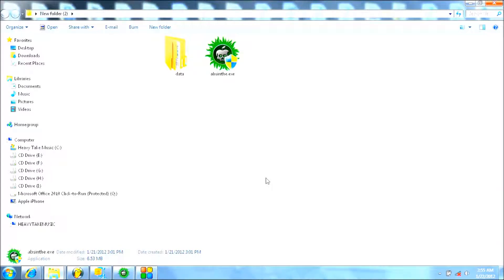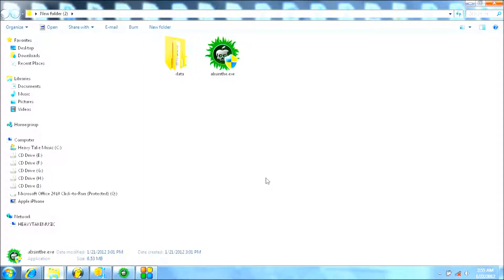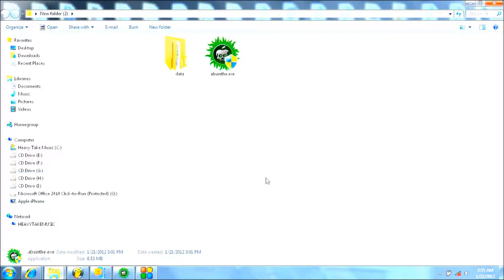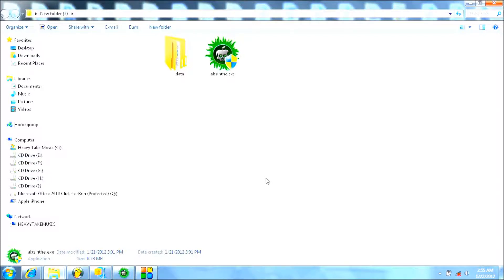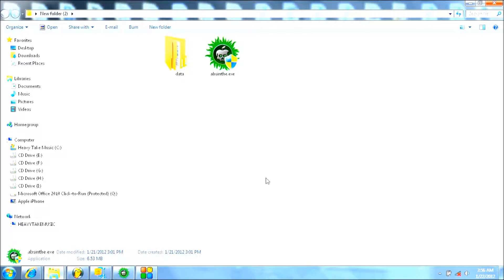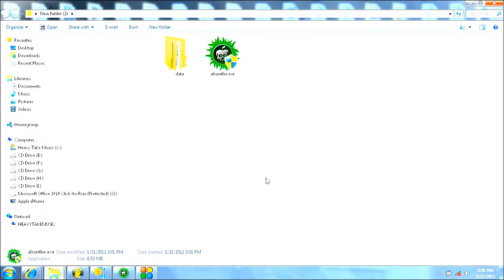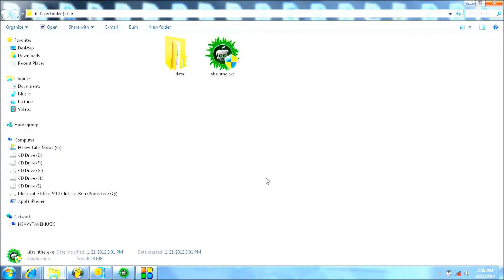Real iPhone 4S Jailbreak For Windows Absinthe iOS 5.0.1 5 PC New Released How to iphone4s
how to jailbreak your new iphone 4s in 5 minutes. Finally Real Absinthe for Windows has come out! How to tutorial. This is REAL! NOT a lie. Fast Easy One Click Process Apple phone cellphone cell A5 Untethered iOS5 tutorial greenpois0n

Note that I'm against every form of piracy: sim unlock, installous, xsellize, etc.

Thank You @pod2g, @planetbeing, @saurik,  and company